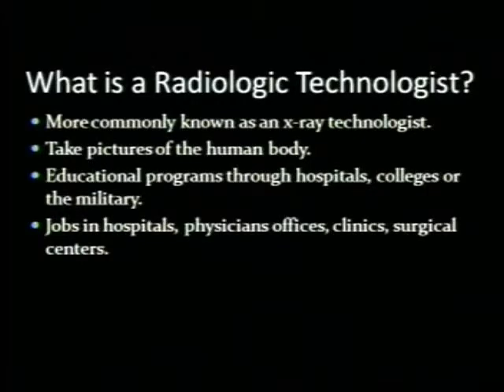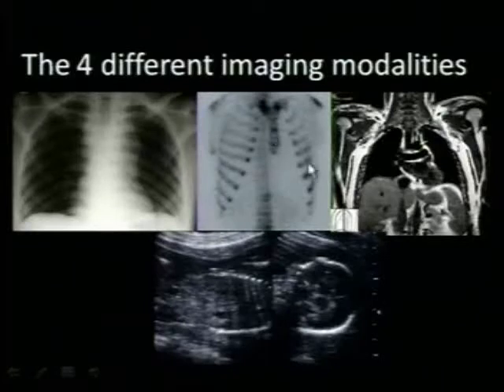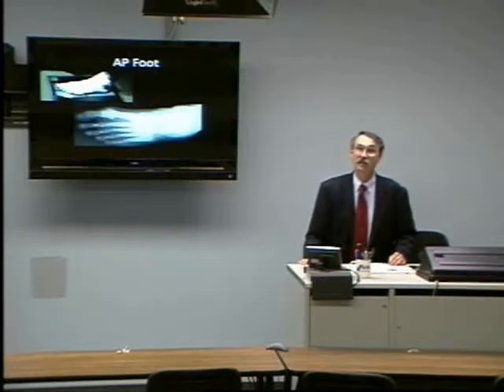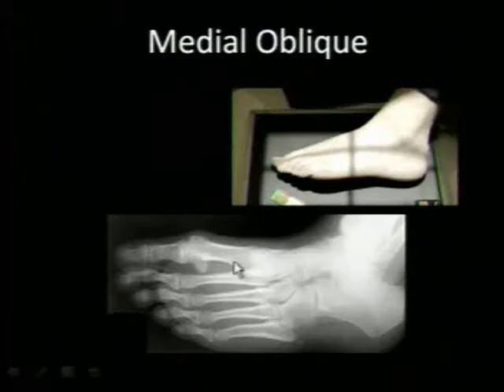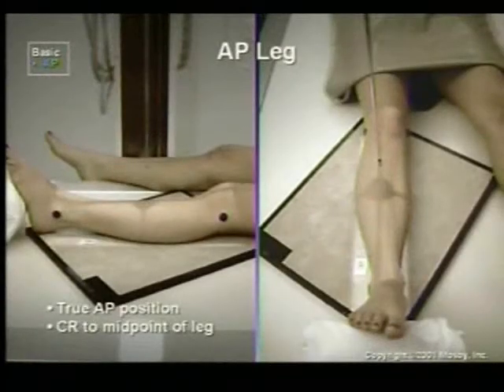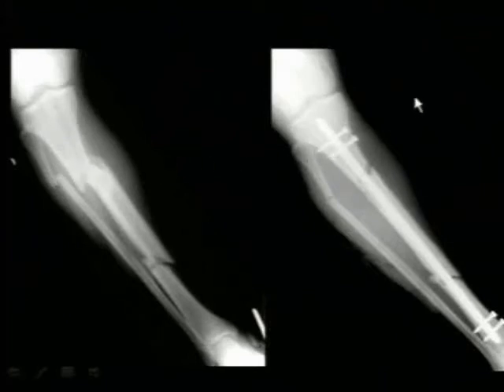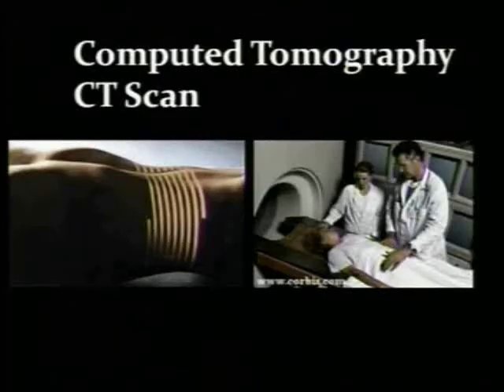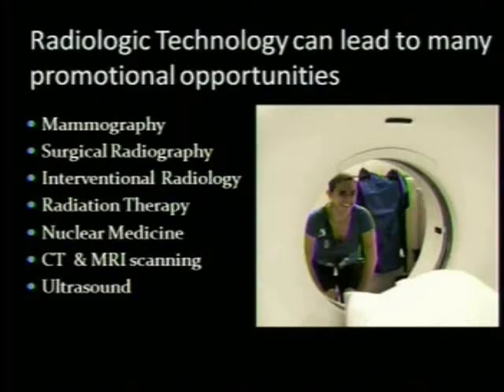Radiologic Technology as a Career